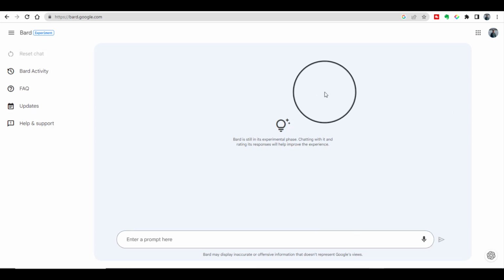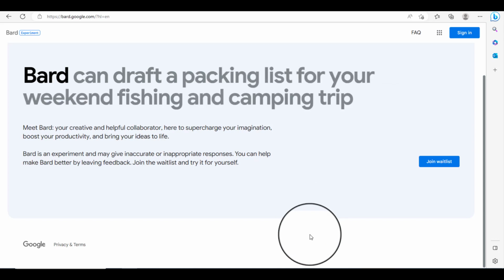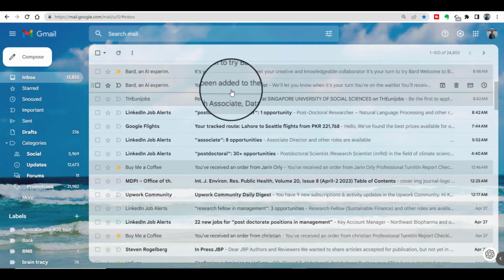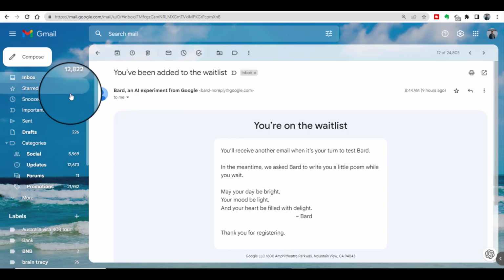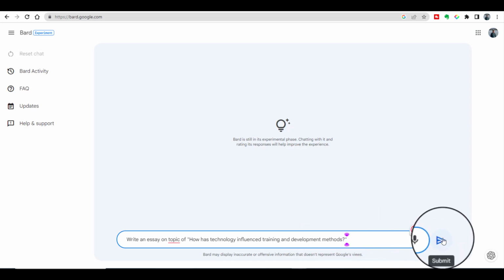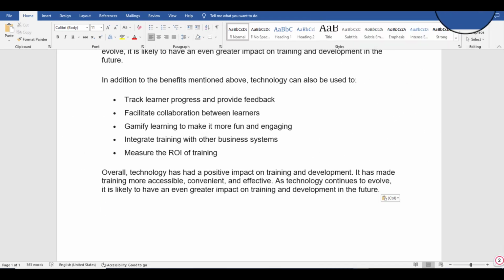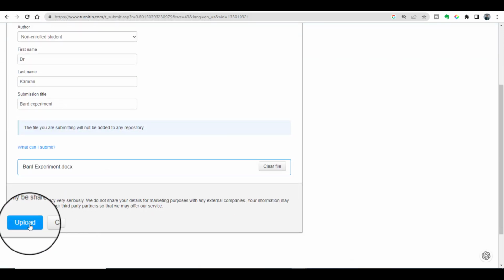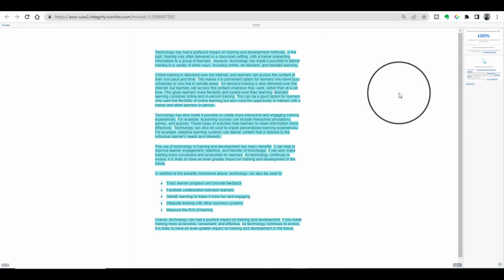Bard AI vs. Turnitin AI detection tool: A Comprehensive Comparison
In this video, we explore the use of Bard, an AI-powered writing assistant, for scientific writing. We conduct an experiment where we write an academic essay using Bard and then run it through Turnitin's AI-based plagiarism detection tool. Finally, we present our results from the Turnitin experiment and discuss the advantages and limitations of using AI-based writing tools in scientific writing.